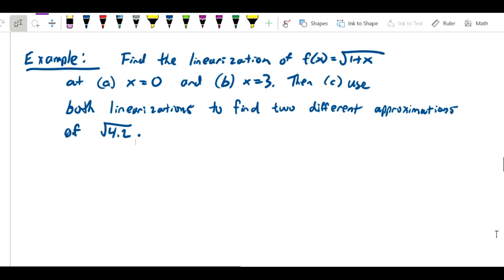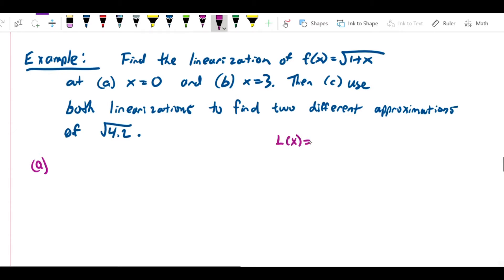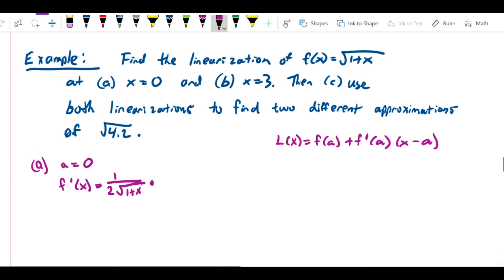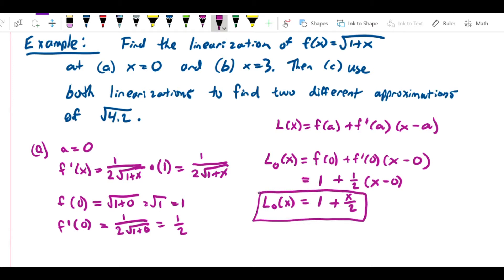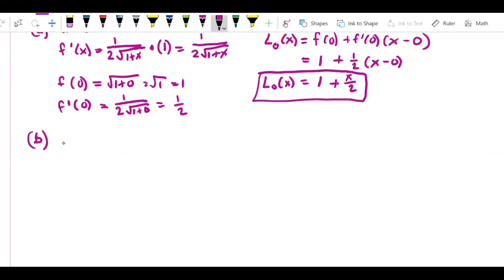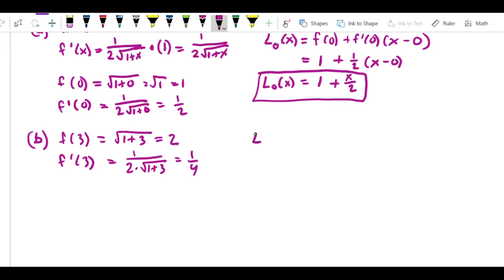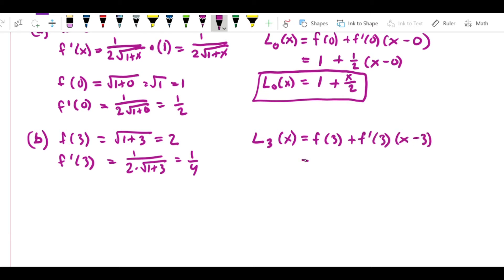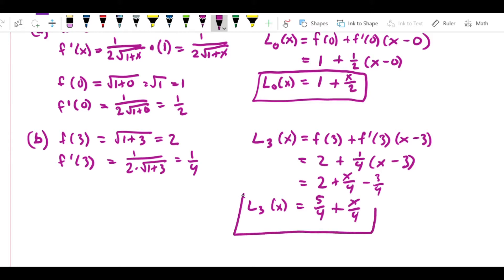Linear approximation linearization of square root of x plus 1